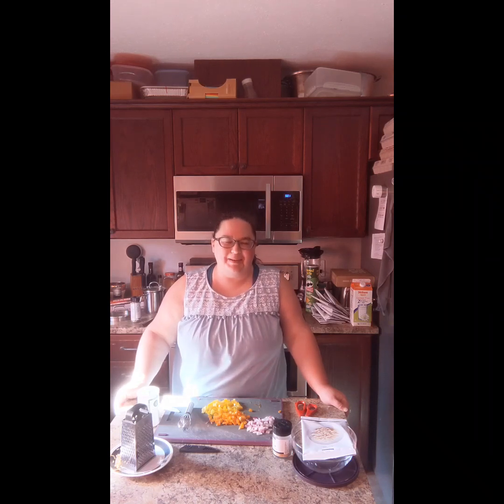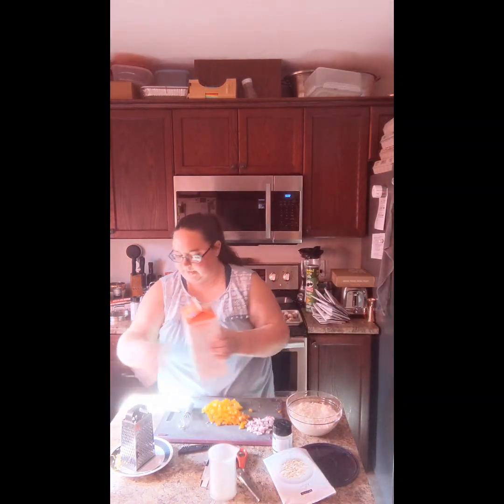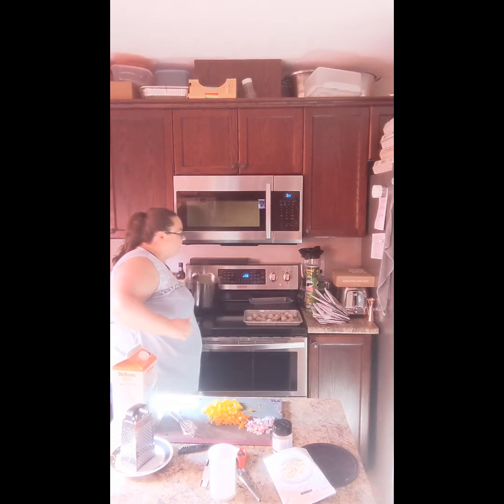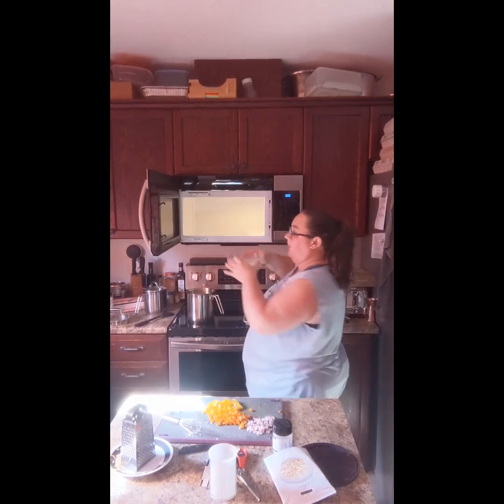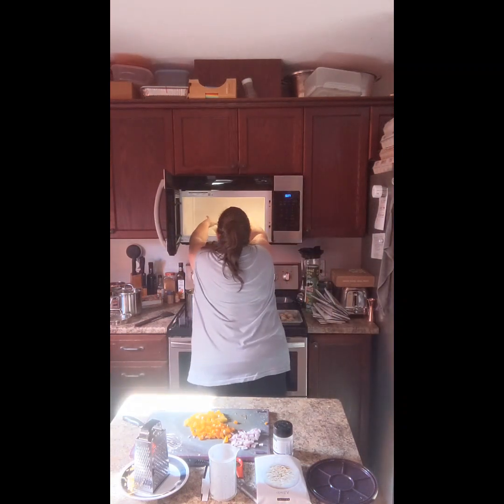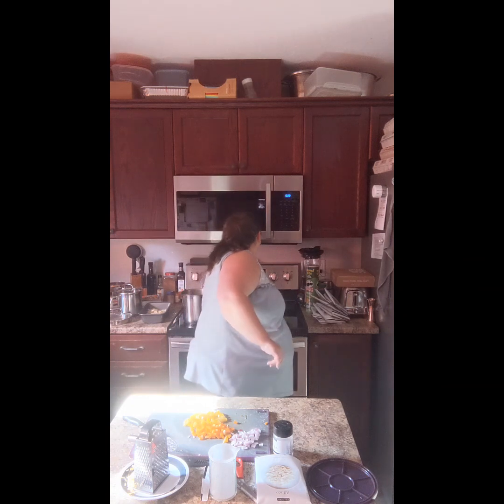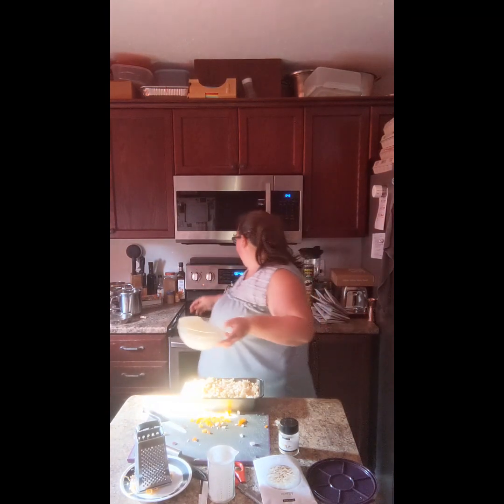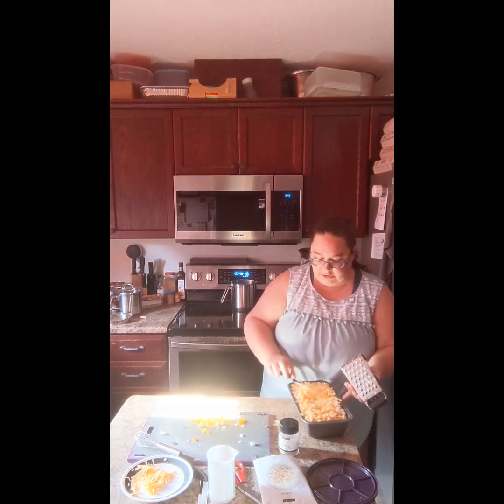Alfredo Pasta Bake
Quick way to use up the last of yiur pasta baggies in the pantry, as well as peppers and onions! An epicly Easy Meal for sure!